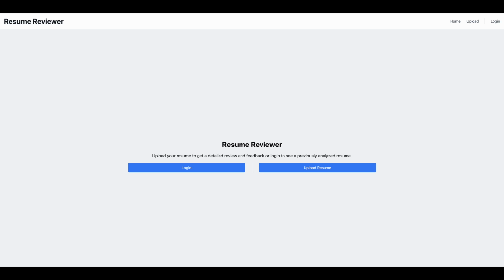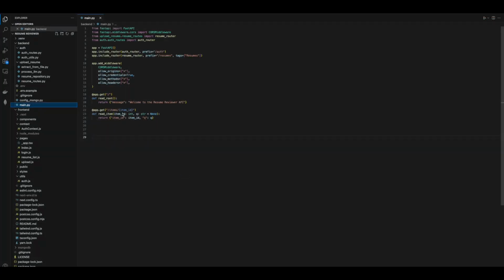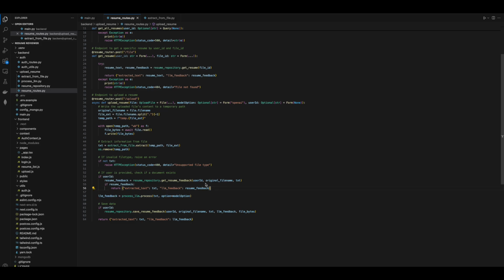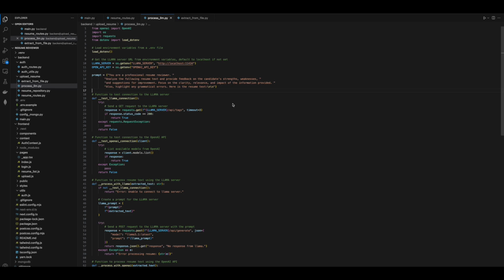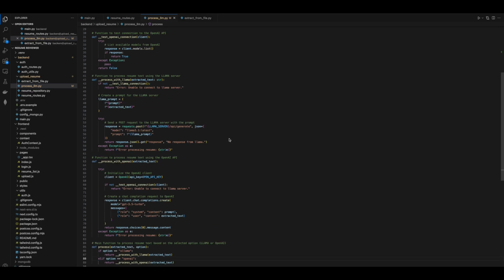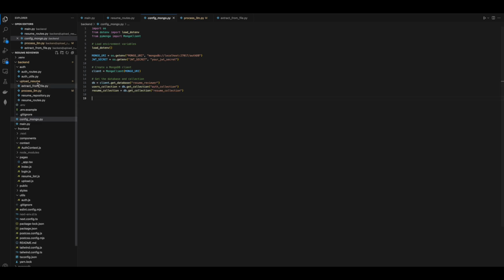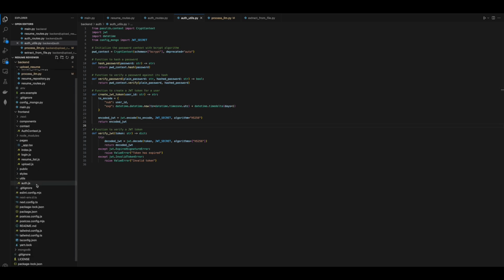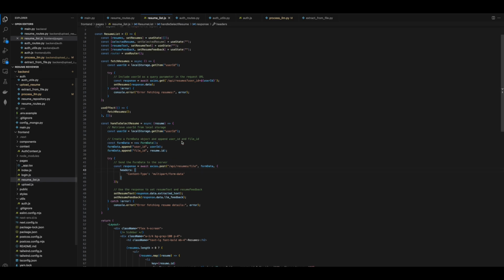Resume Reviewer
In this video, I walk through my AI-Powered Resume Reviewer, a project that analyzes resumes using Natural Language Processing (NLP) and provides AI-driven feedback. This project challenged me to integrate AI into a real-world application, optimize API performance, and think critically about security, authentication, and database management. I learned a lot, and I hope you find it interesting too!